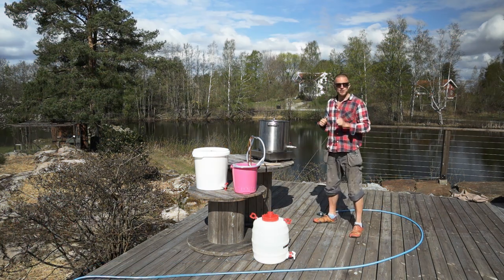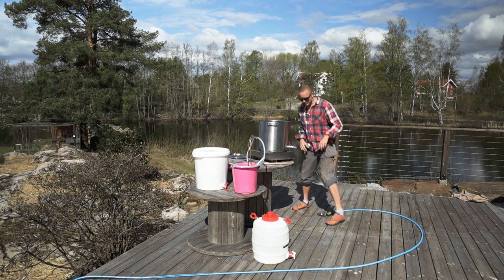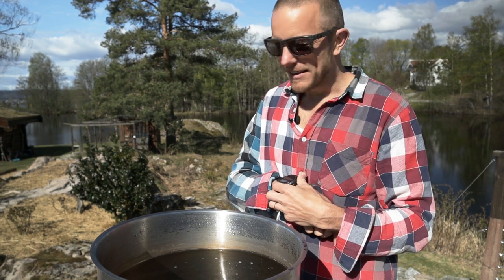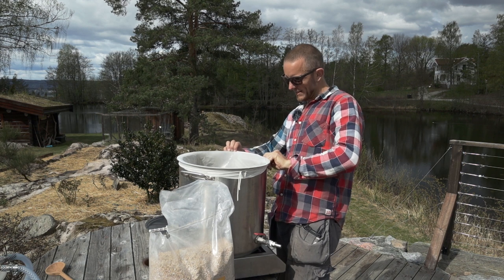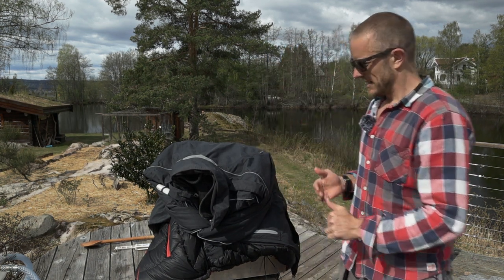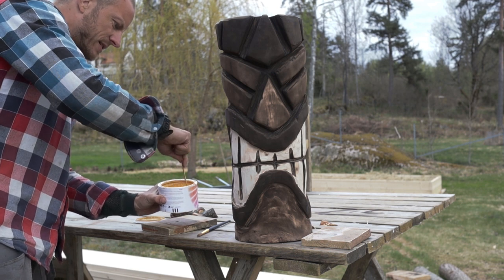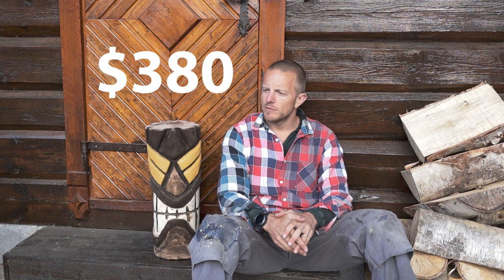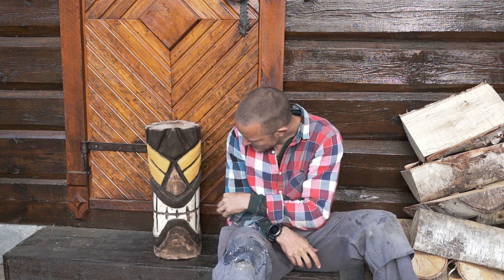Carving a Tiki and brewing beer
You think brewing beer takes time?! Yes it does! But you can do other things while brewing, like chainsaw carving a Tiki. Come get your fill at this wacko workshop!!

Want to know about the tools used? See you in the comments...

This film shows Carving a Tiki and brewing beer
How to carve a Tiki
How to Brew beer

WoodTube: Have fun watching Woodcraft, DIY and Art spring to life

Music for your channel? check out